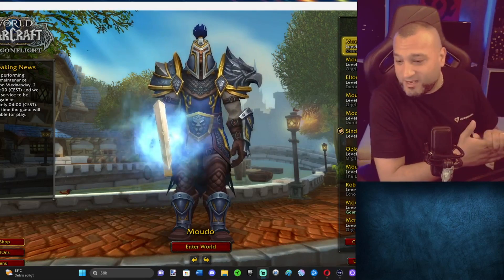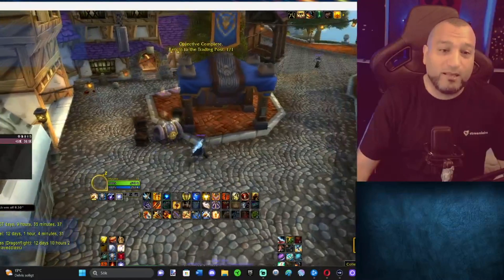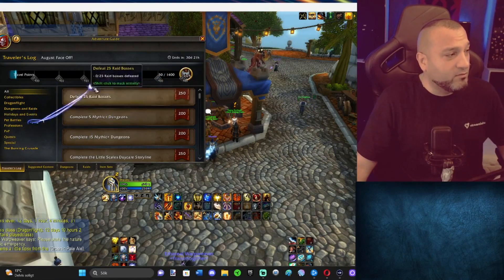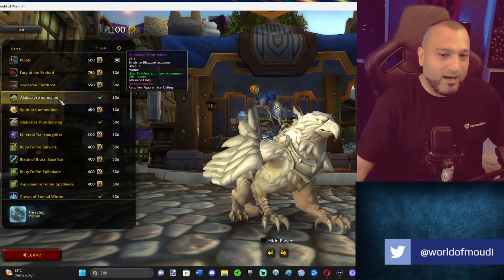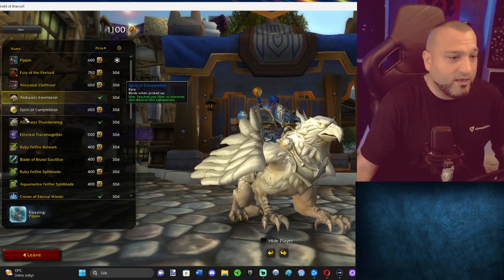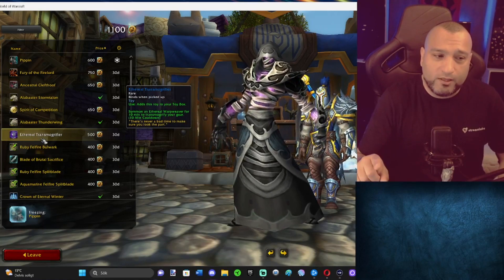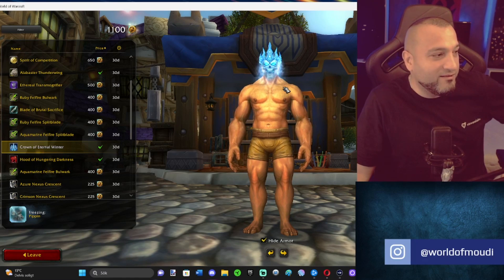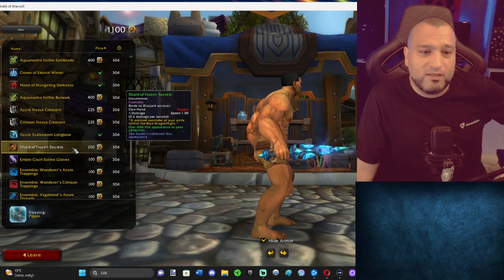AUGUST Trading Post - Preview! - 2023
Another month has passed and new GOODIES are here! Check out The Trading Post for August. Visit T&W (Tawney and Wilder) just outside the Mage District in Stormwind or the Zen’shiri Trading Post next to Grommash Hold in Orgrimmar to check out all the latest items they have available.